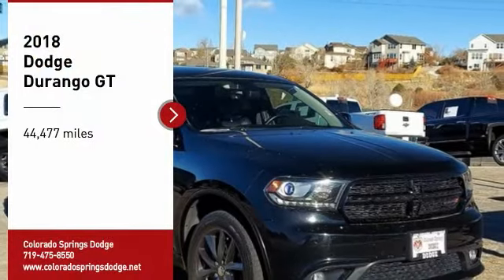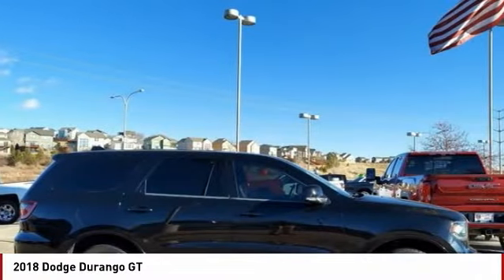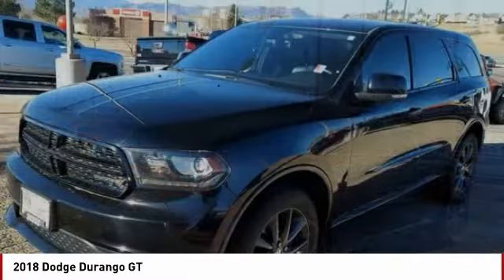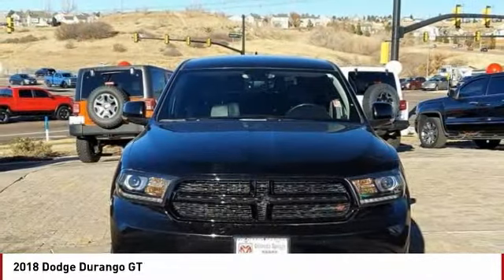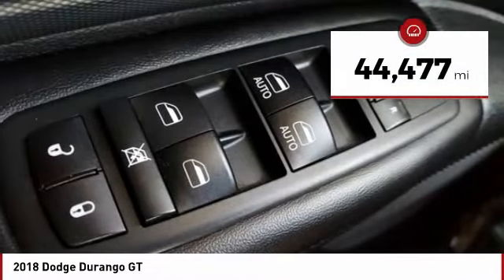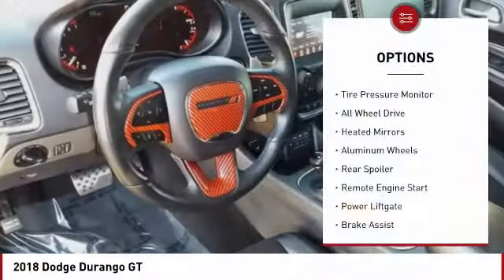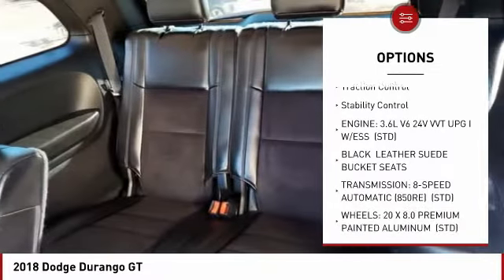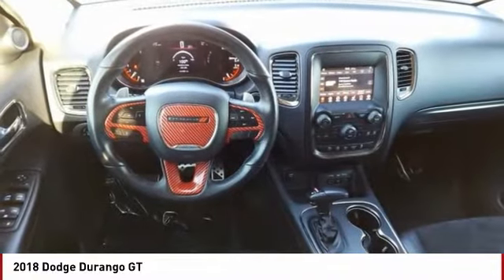2018 Dodge Durango Colorado Springs CO 162521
DB Black Crystal Clearcoat 2018 Dodge Durango GT AWD 8-Speed Automatic 3.6L V6 24V VVT CLICK ON GET TODAY'S PRICE FOR ADDITIONAL DISCOUNT PRICE LISTED INCLUDES DEALER HANDLING ($699)Certification Program Details: Dealin Doug Certified Advantage Pre-Owned Vehicle offers either a 12 Month/12,000 Mile or a 3 Year/100,000 mile Limited Powertrain Warranty. Our 12 Month Certification begins on the vehicle purchase date and continues up to 12 months or 12,000 miles in addition to the odometer at time of purchase. Or, our 3 Year/100,000 mile certification continues up to 3 years from the purchase date or when 100,000 miles is reached on the odometer, whichever occurs first. Our 3 Year 100,000 certification Includes 24/7 emergency roadside assistance. Please ask for details, restrictions may apply.